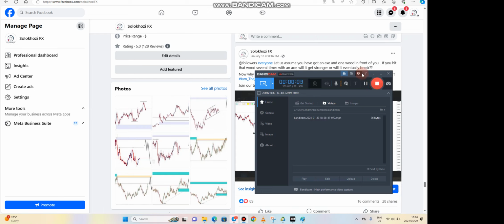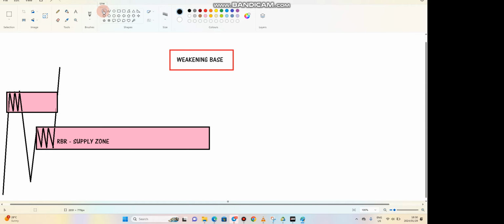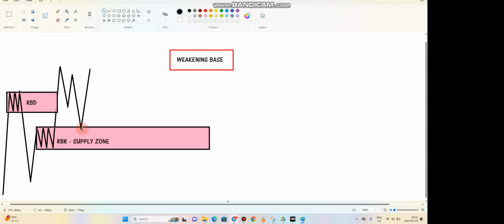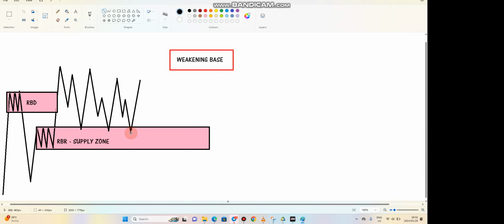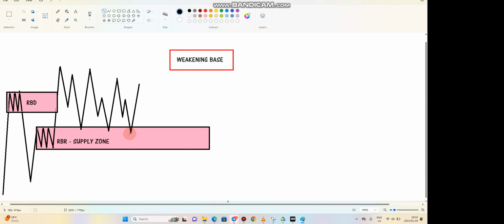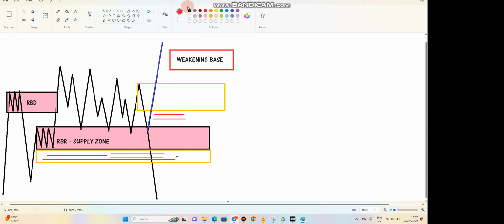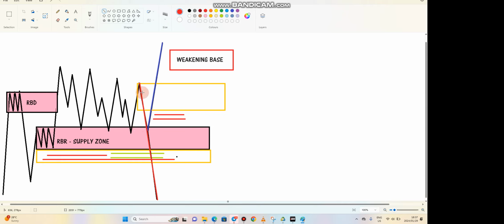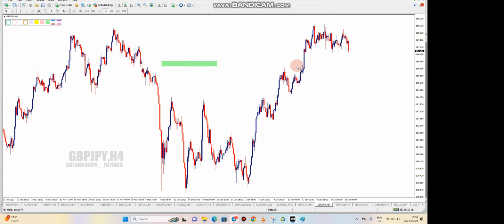WEAKENING BASE ON GBPJPY